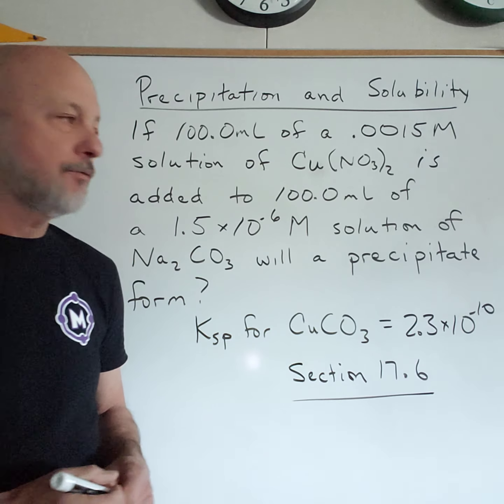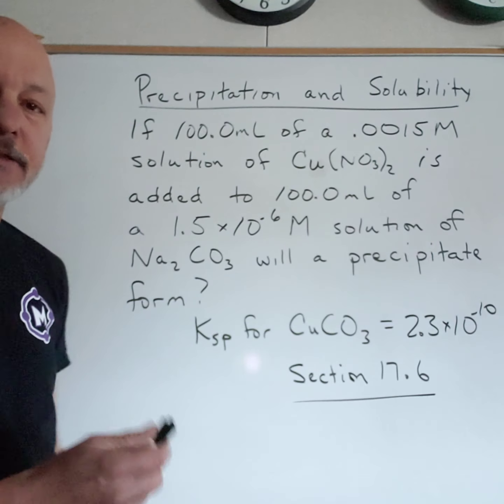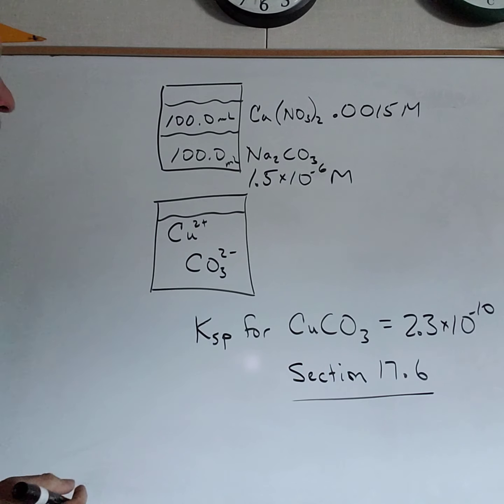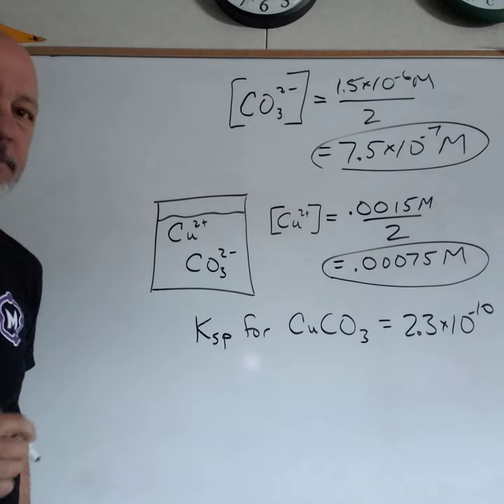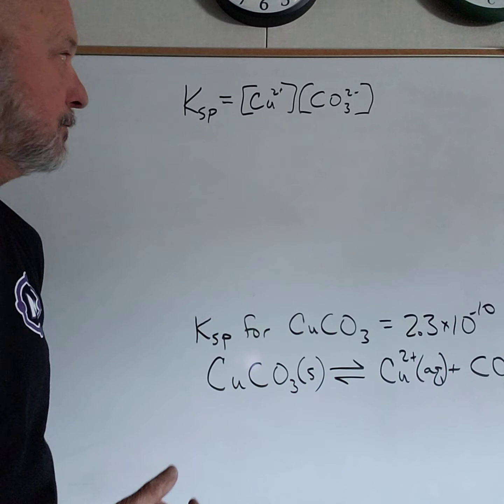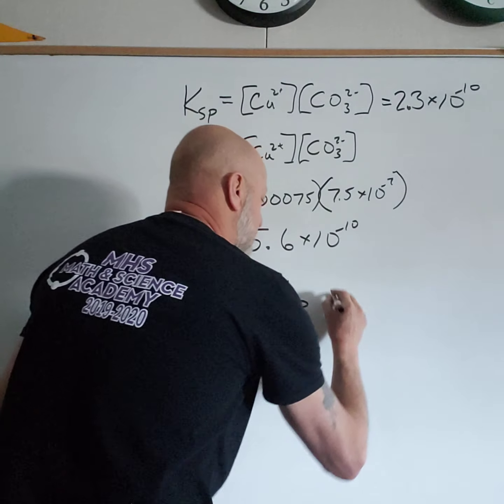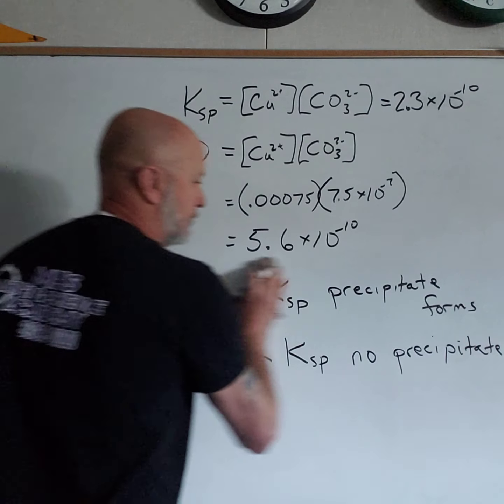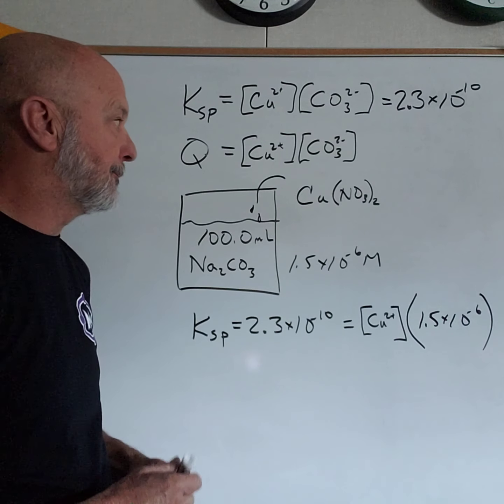Precipitation and Solubility